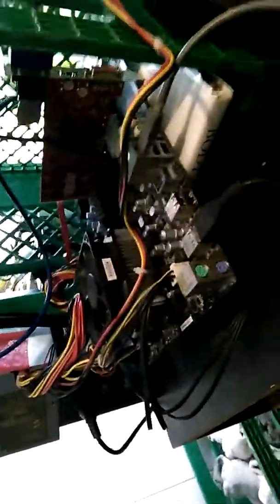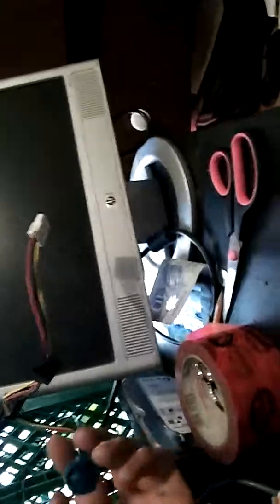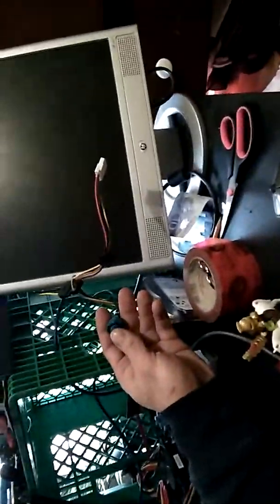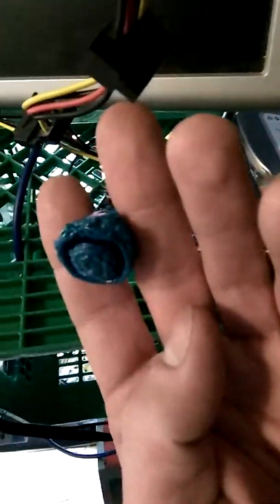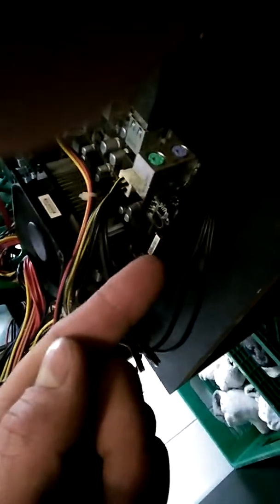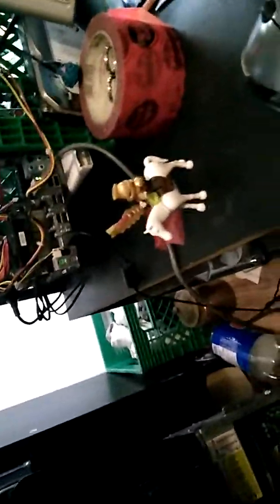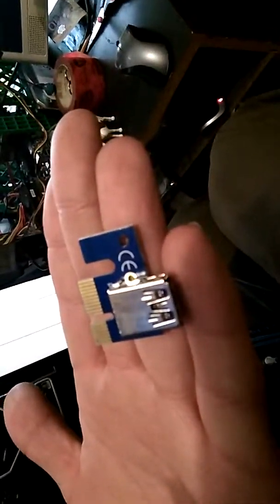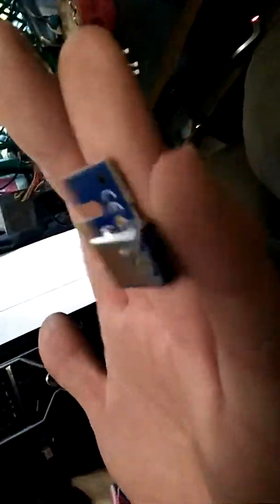J power for GPU to motherboard